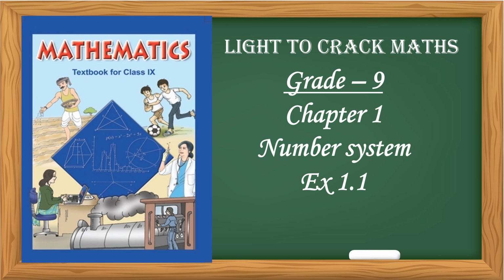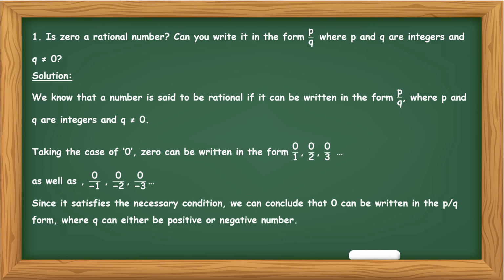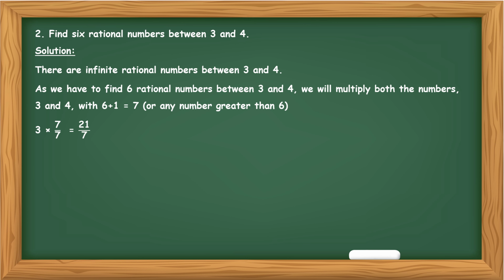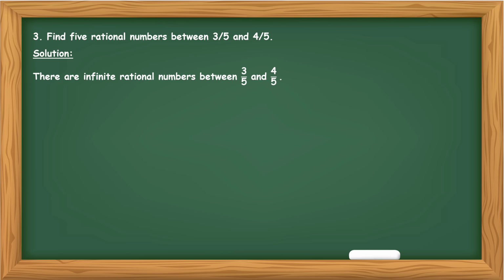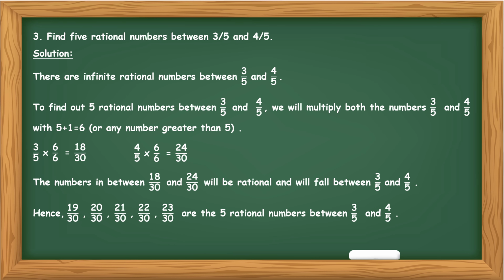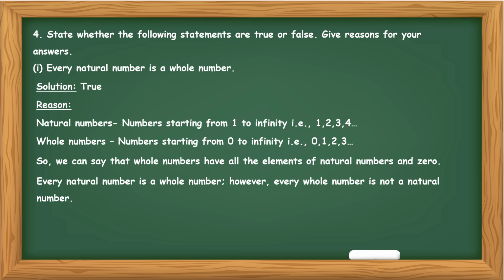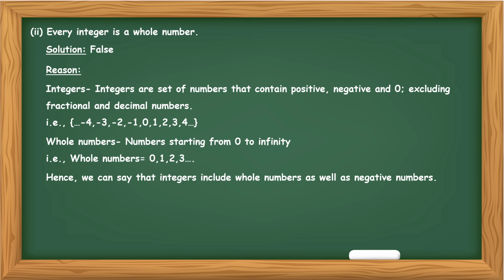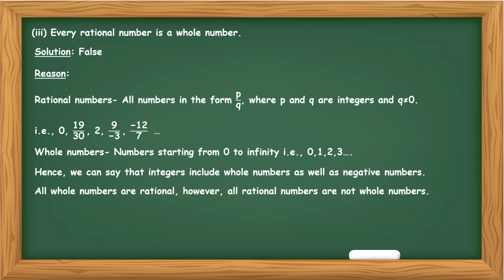Grade 9 Chapter 1 : Ex 1.1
NCERT GRADE 9 Chapter 1: Number system solution